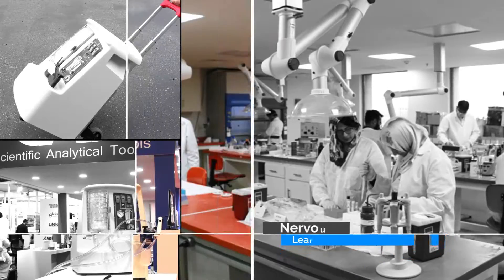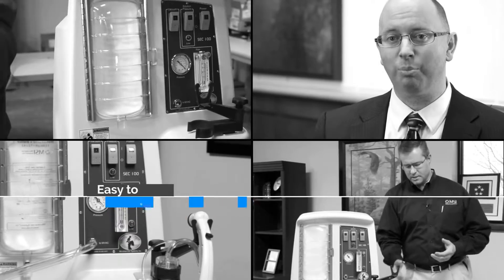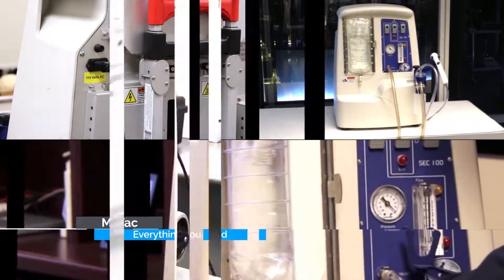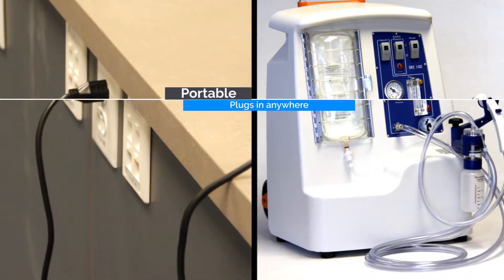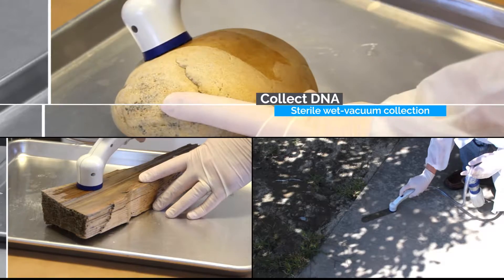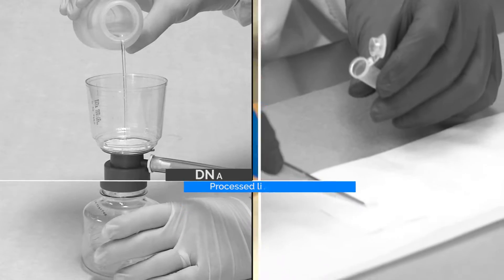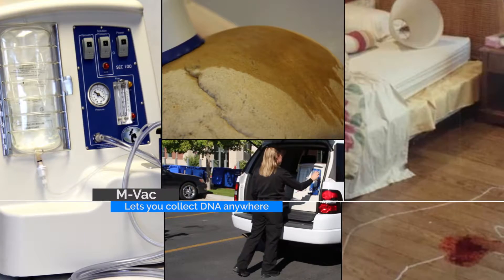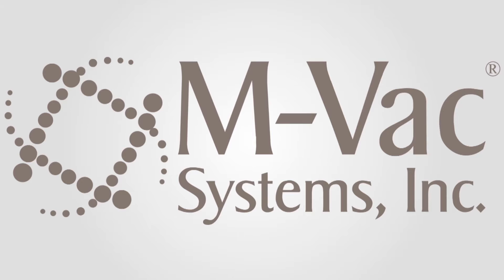M-Vac | Components Of The M-Vac System | Forensic DNA Collection System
Why M-Vac